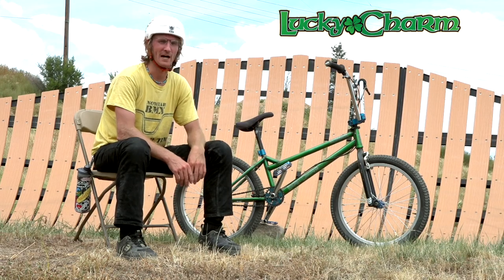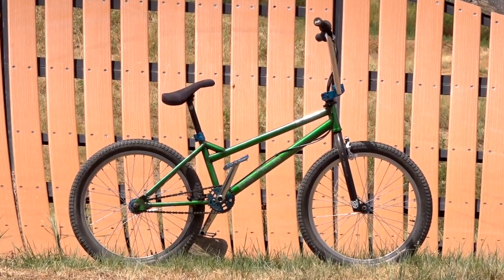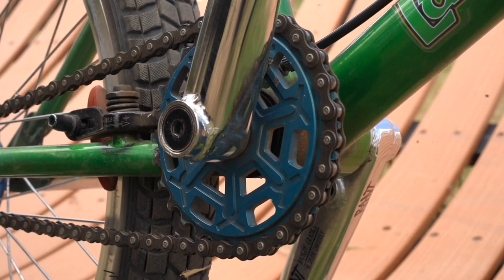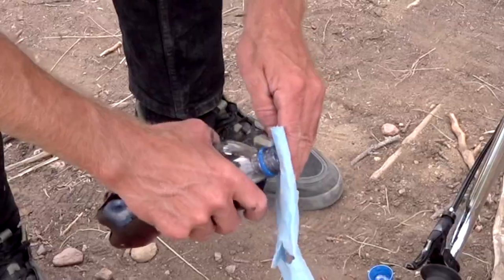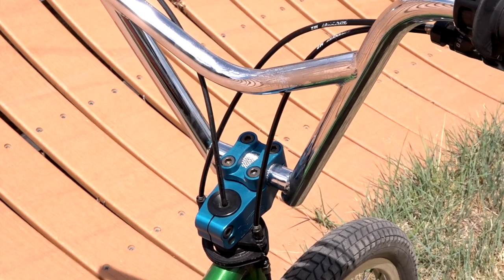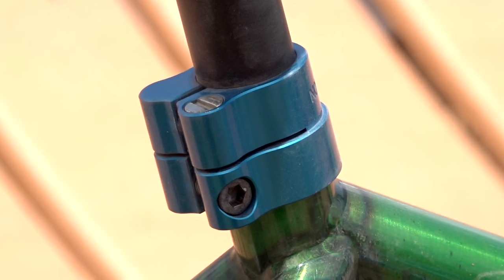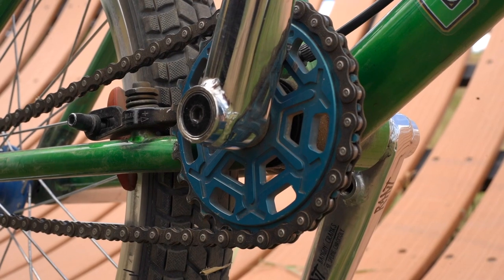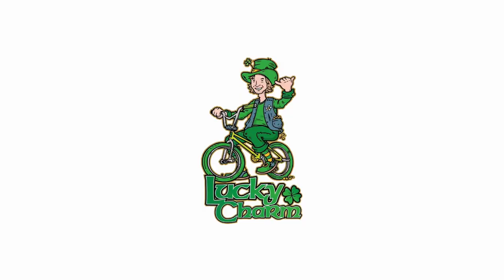Nowear BMX introduces Dave Mahoney’s signature 22” frame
Dave Mahoney’s pro signature 22” wheel base “Lucky Charm” frame

Limited runs

American made & welded by John Corts at JC Metal Works

Filmed and edited by Danny Camacho